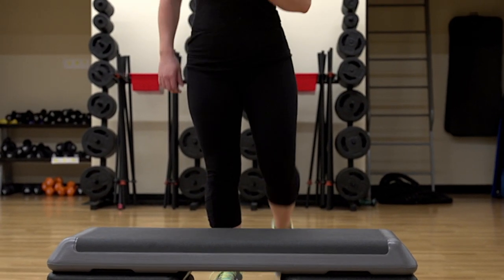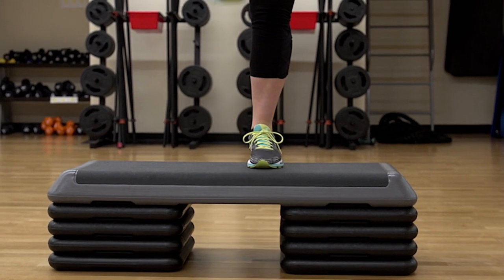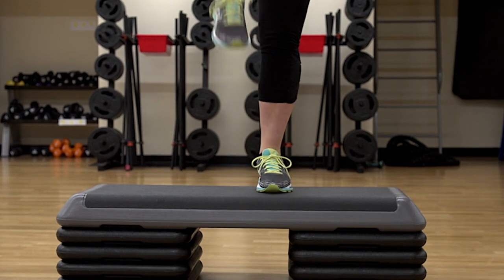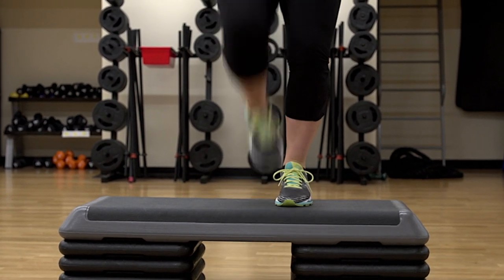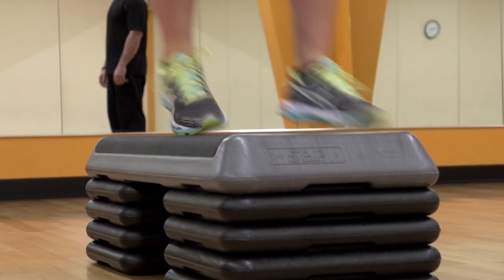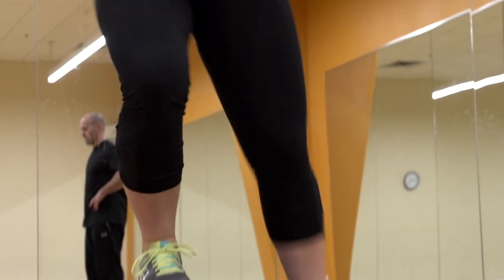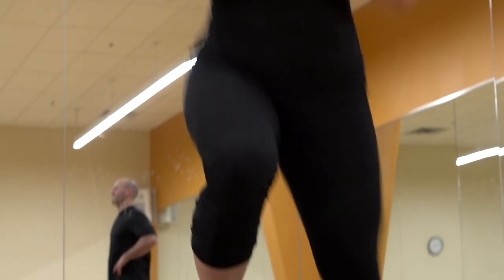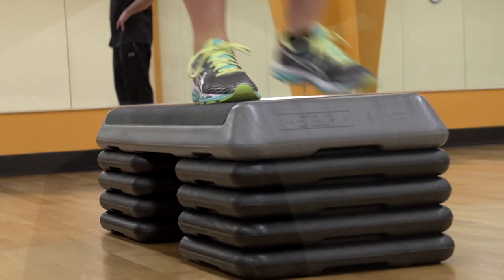Fitness Tips for a Great Cardio Workout - Step Box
The team of trainers and health professionals at Meridian Fitness & Wellness are dedicated to making heart health a top priority, and providing a thoroughly rewarding and successful fitness experience to all ages and fitness levels. as well as to learn more about our comprehensive cardiovascular services.